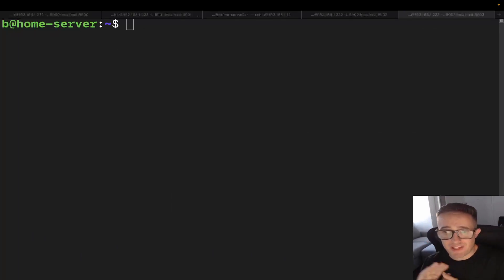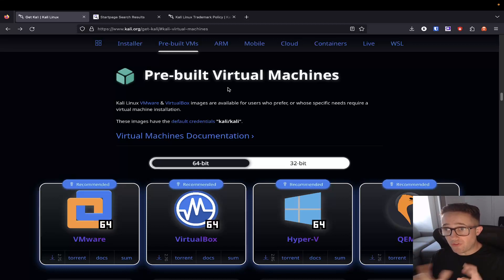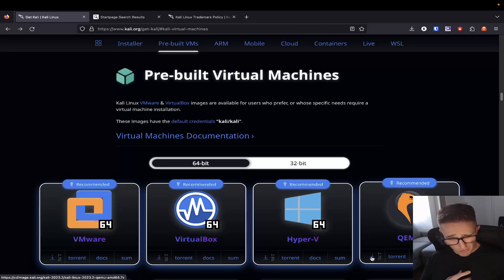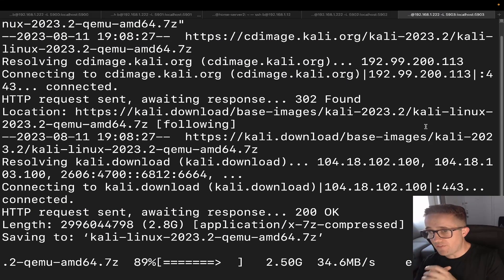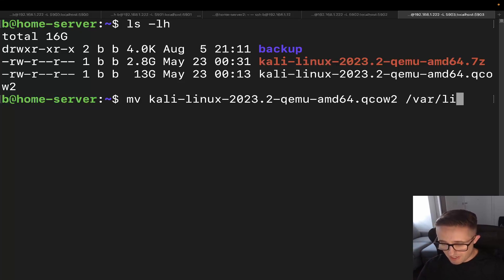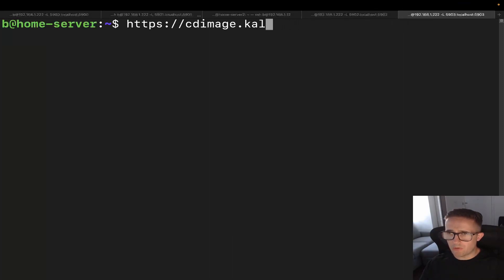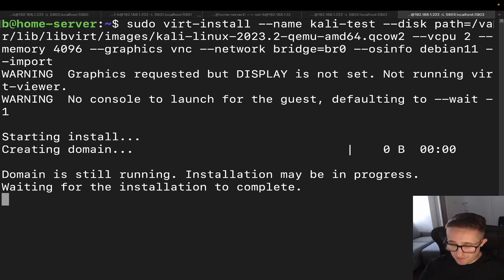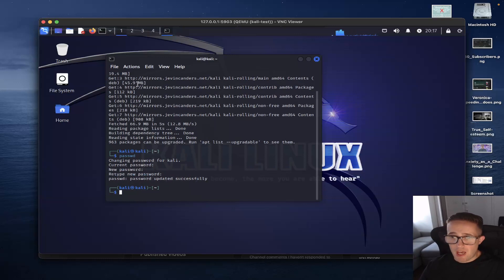Install Kali Linux or any OS From an Existing Disk Image in KVM | Linux Virtualization